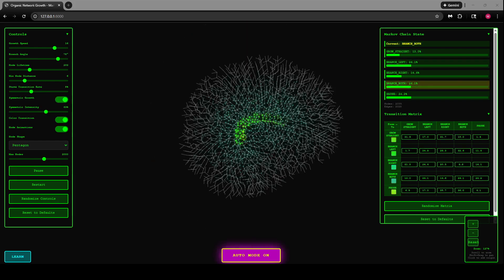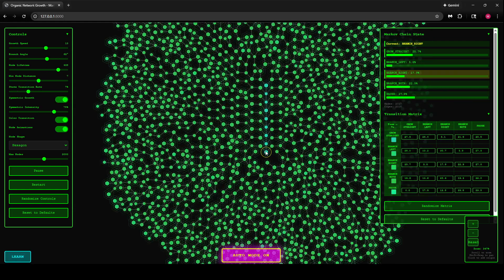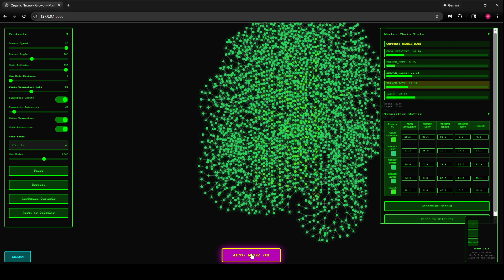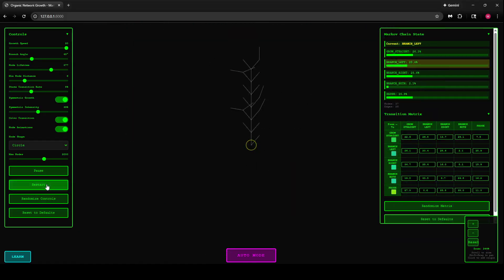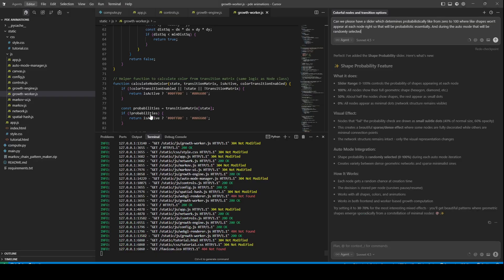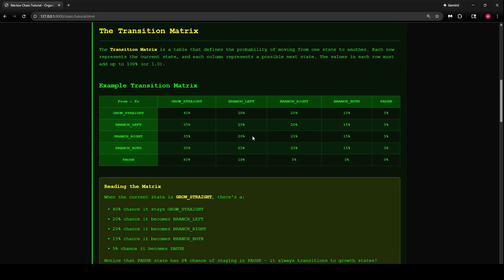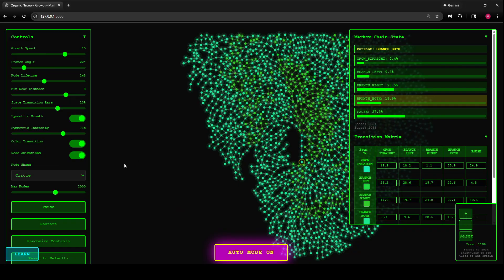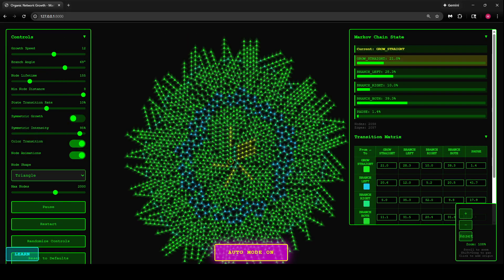Branching Probability Network with Markov chains